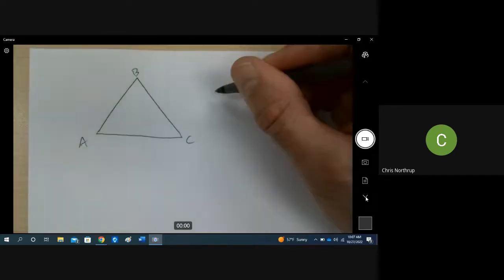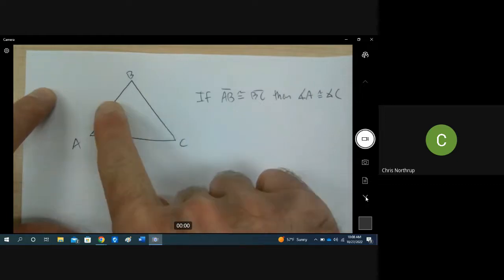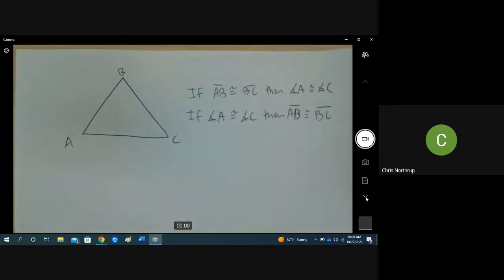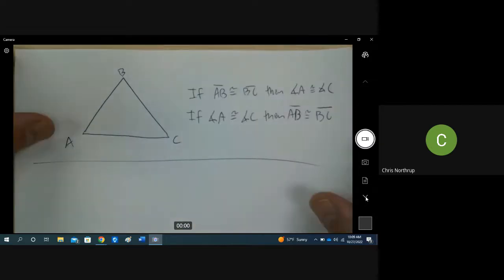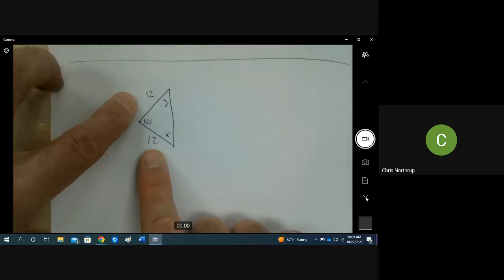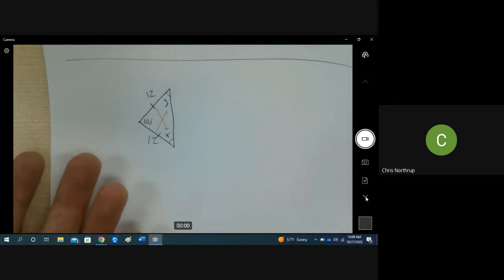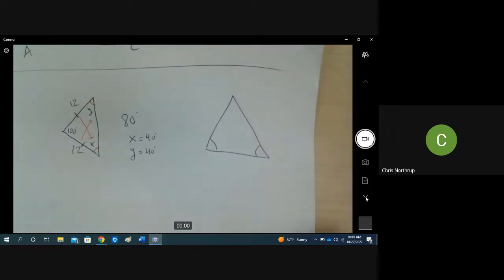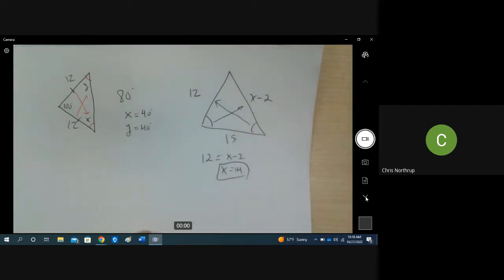H Geometry 4.6 Isosceles Triangle Theorem